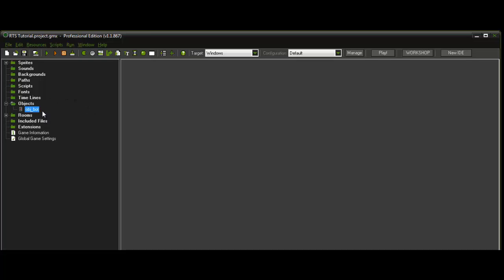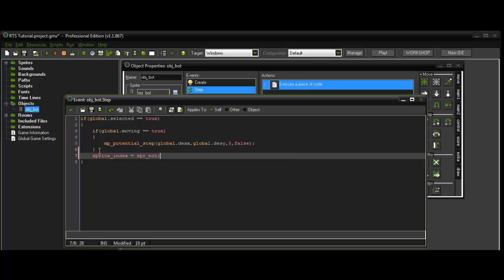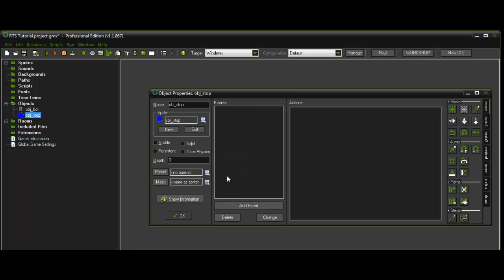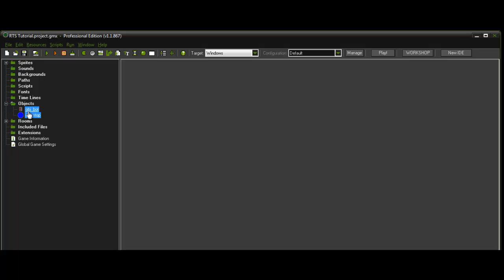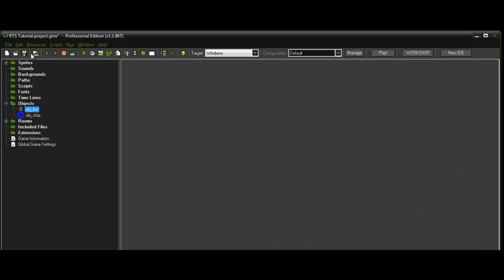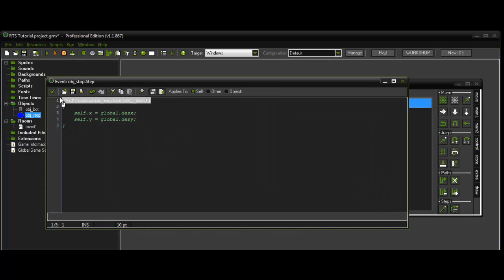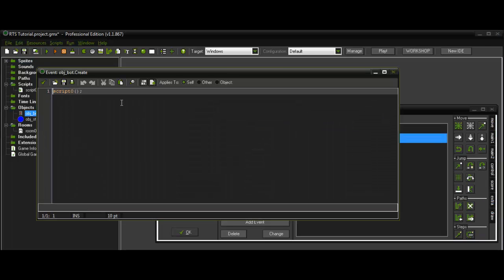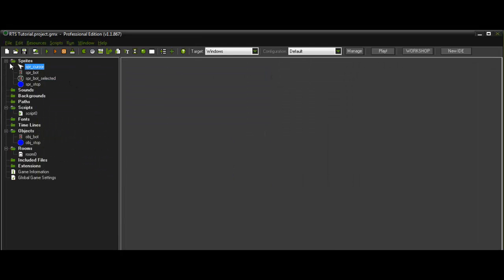Game Maker - RTS Tutorial - Part 2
Game Maker
RTS Tutorial
Part 2 - Selecting Player